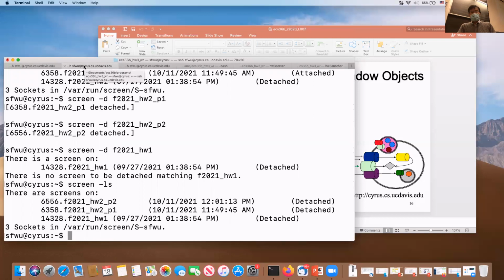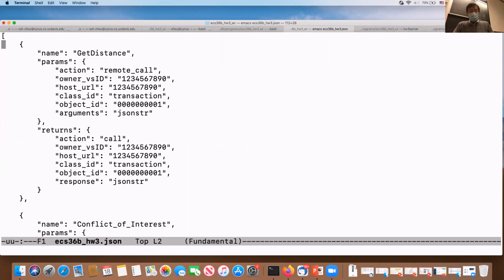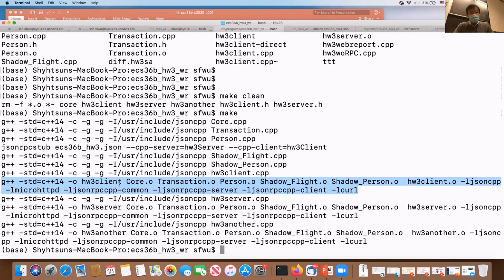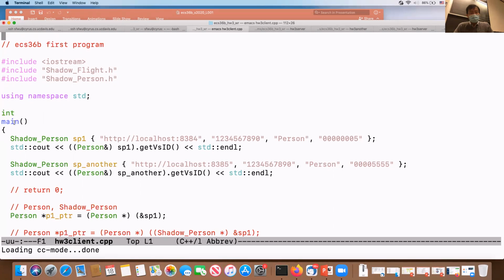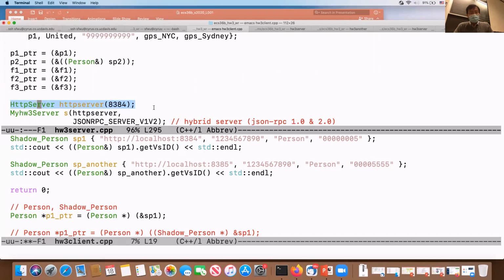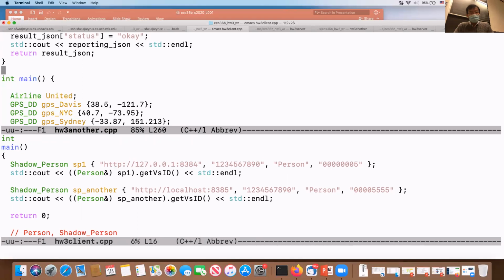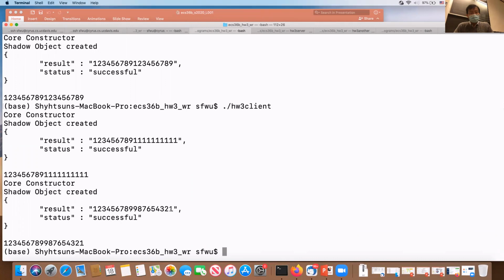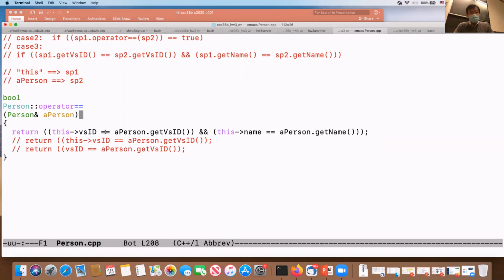ecs36b f2021 Discussion 10/18/2021